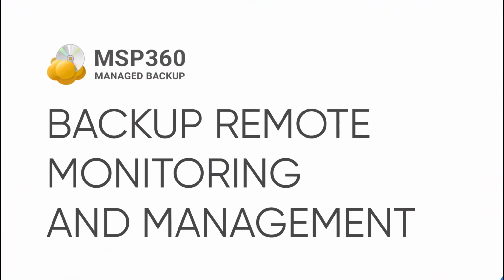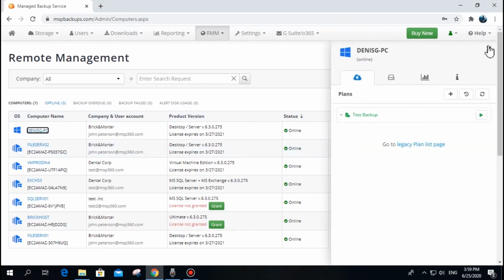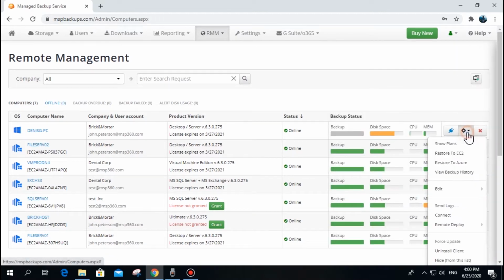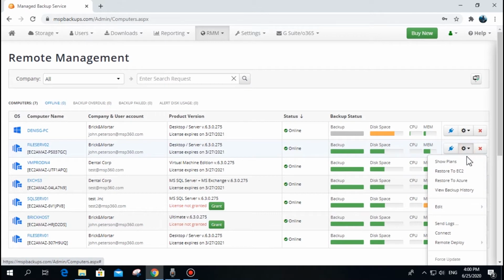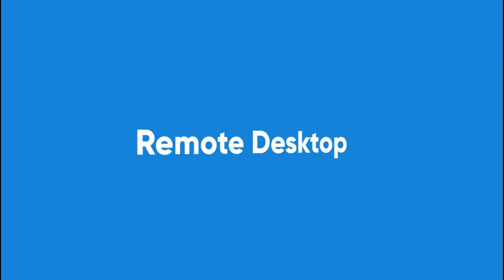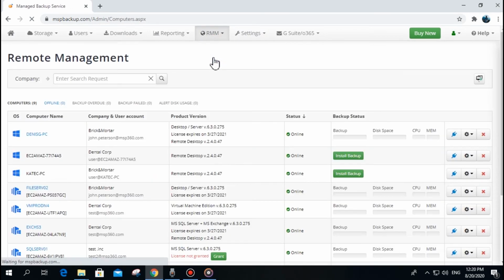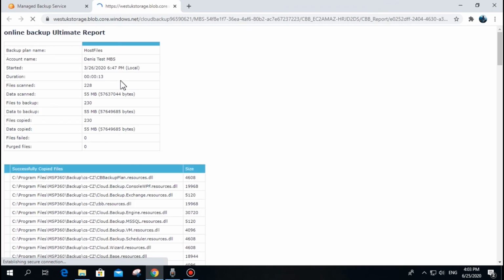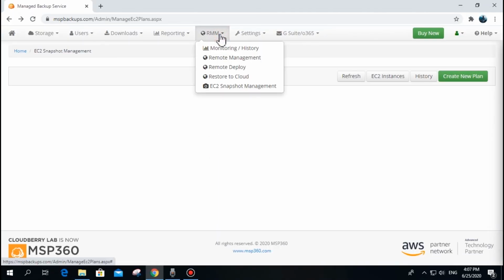How to Remotely Monitor and Manage Backup: MSP360 Managed Backup Best Practices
In this video, we will review the functionality of the remote management and monitoring embedded in the MSP360 Managed Backup Services.

Want to learn more about MSP360? Request a demo!